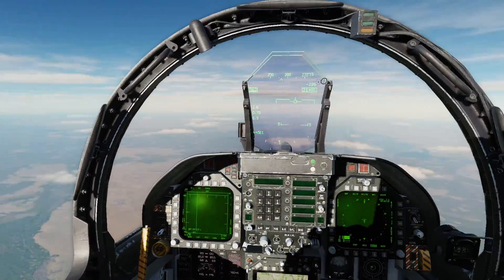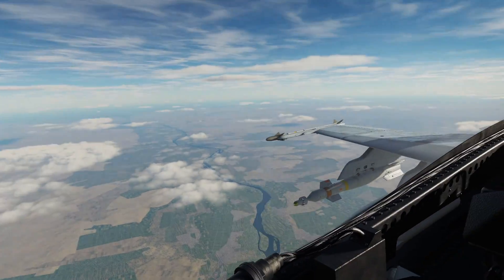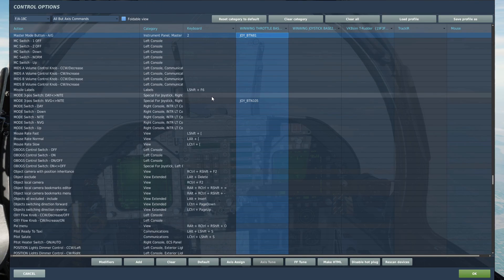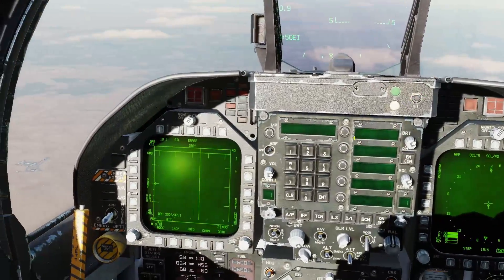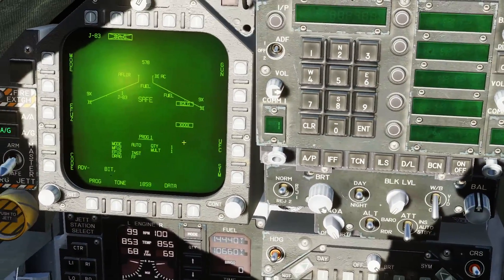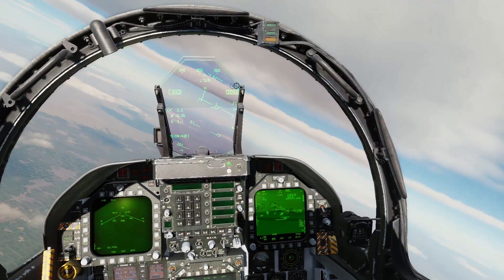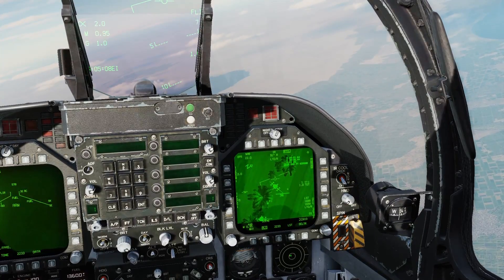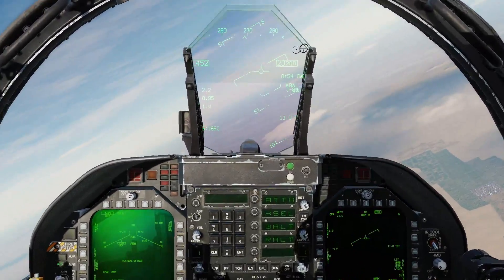DCS World: F/A-18C Hornet Guided Bomb Tutorial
Hello Everyone! In this video I show you how to use JDAMs and Laser Guided Bombs in the F/A-18C Hornet in DCS!